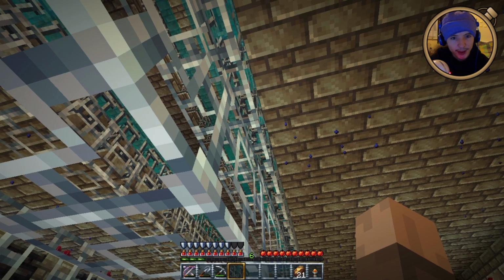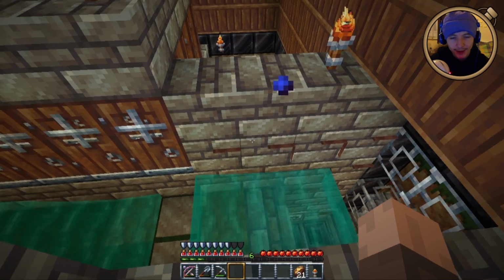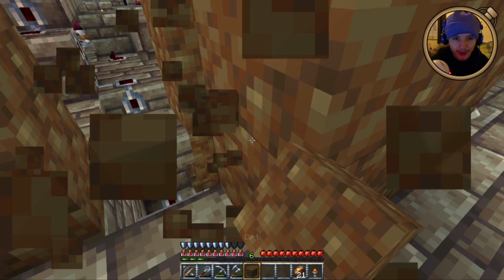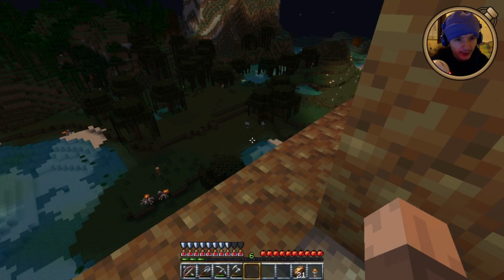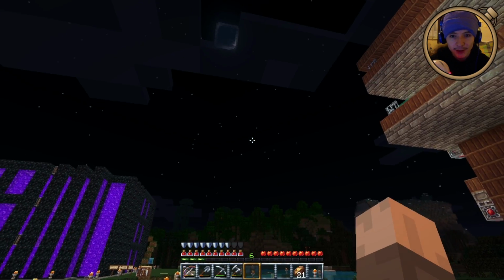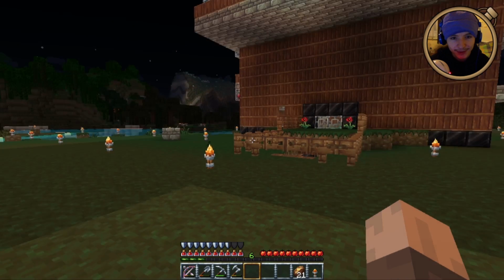Villagers & Iron: Crater City Ep 16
Progress is shown on the iron farm as Lying explores the latest April Fool event and talks about some goings on.

Crater City is a private, whitelisted Minecraft server. We are not taking applications to join at this time.